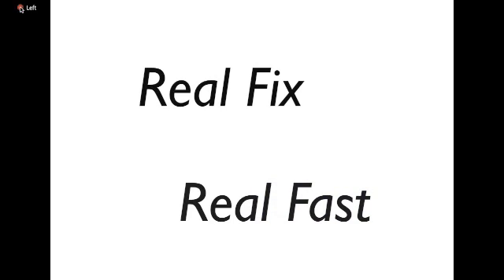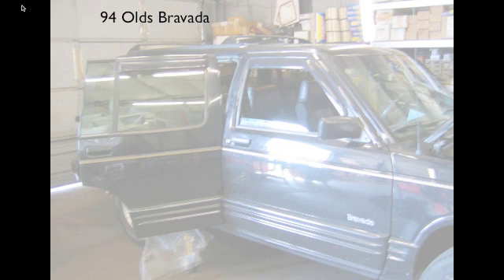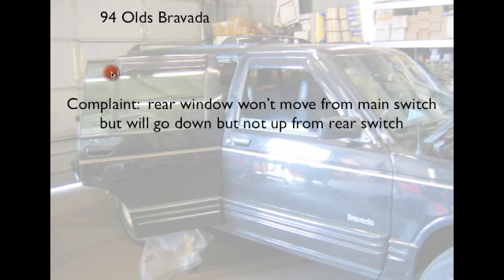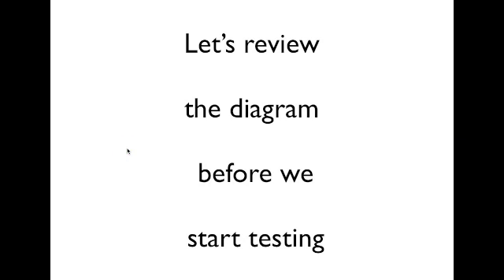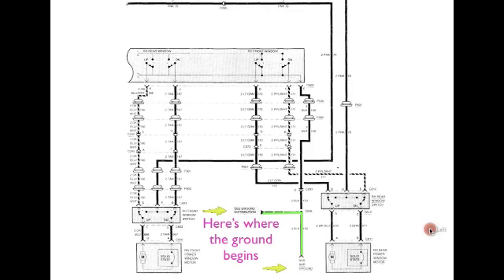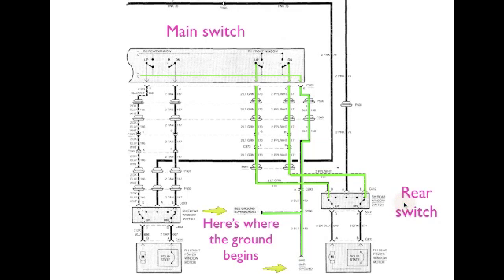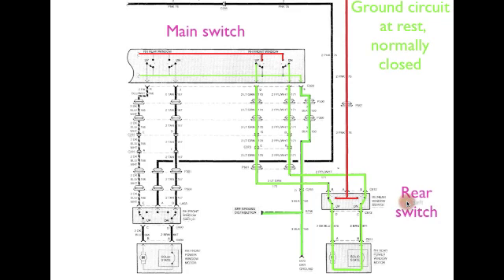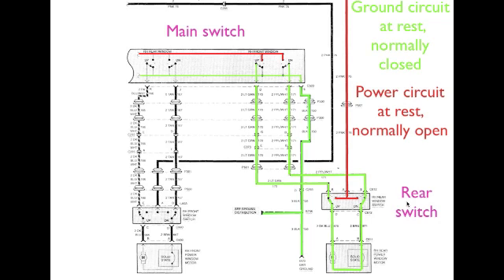Window Motor Electrical Diagram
Electrical diagrams are pretty simply, and yet they can be complicated at the same time.   This is a good example of that.   And, it's a good example to learn how to read a multi-circuit diagram.   Due to upload limits, this is presented in 3 parts.  Be sure to watch all 3.